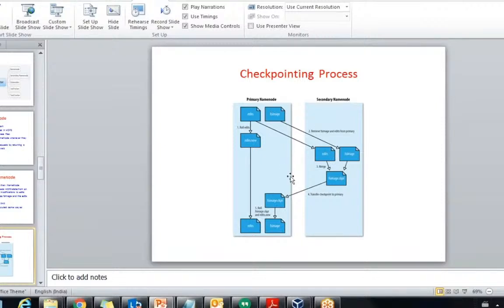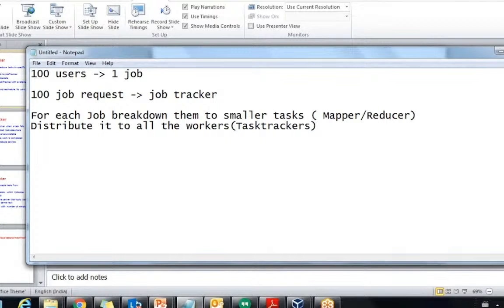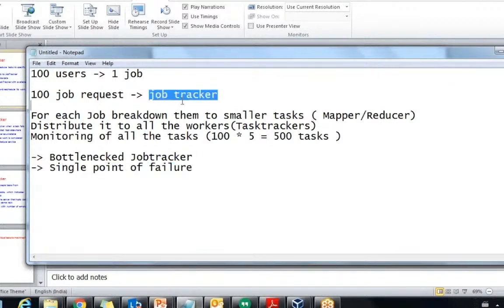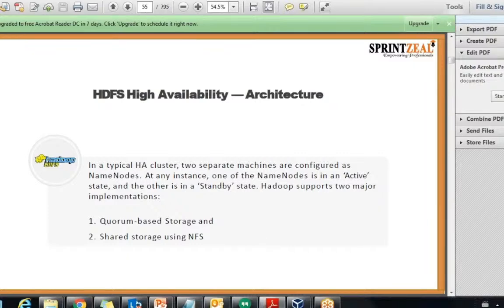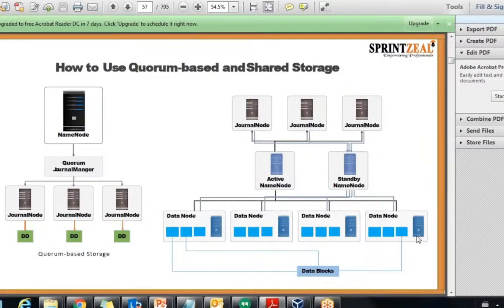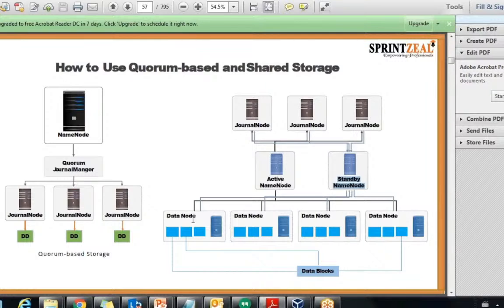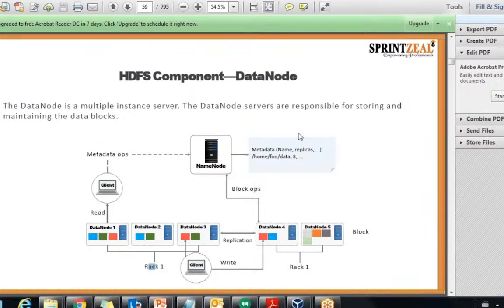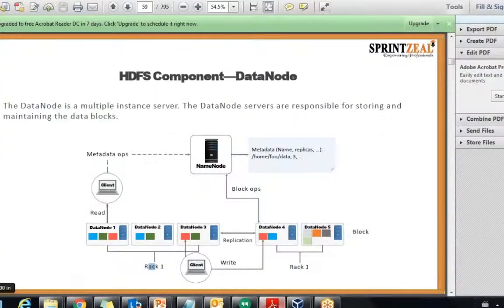Big Data Hadoop And Spark Developer | Big Data Hadoop Tutorial | Hadoop Live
* HDFS High Availability - Architecture
* Checkpointing Process
* DataNode
* Job Tracker
* How to use Quorum - Based and Shared Storage
* HDFS Components